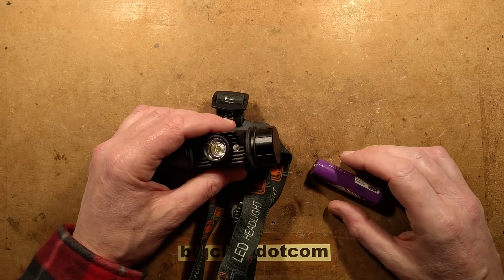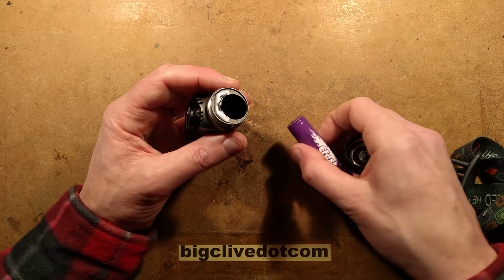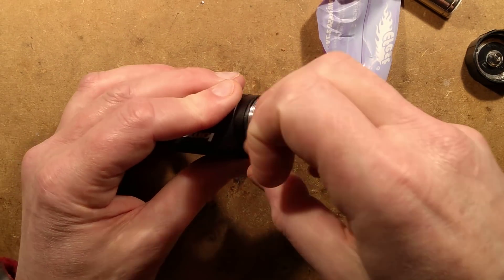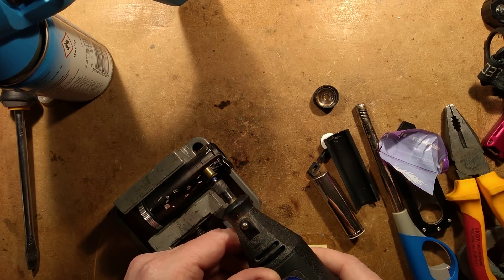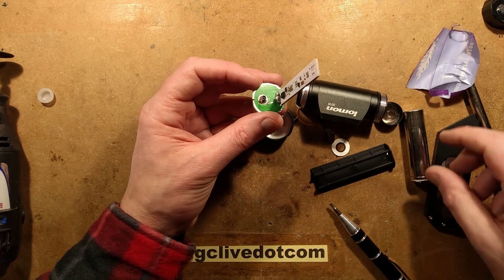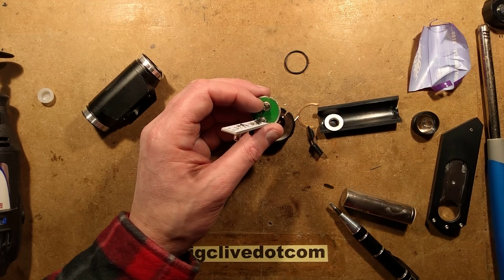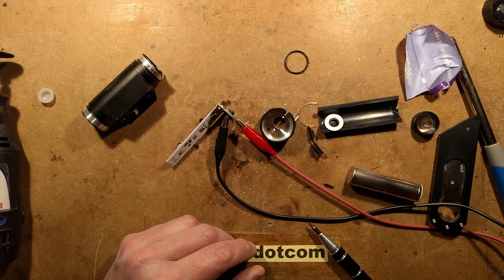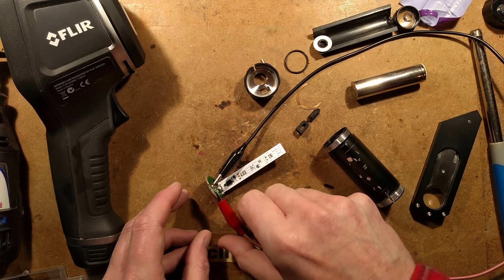Head torch shorts out 18650 cell while not being used!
It turns out my favourite head torch has a bit of a design issue that relies on anodisation and solder resist as insulators.  The PCB is literally rammed up hard against the metal.

Initially I thought this was what had shorted out the lithium cell, but after the video I went further and used a microscope to try and work out where the short circuit had occurred.

The culprit is actually most likely the connection point between the two PCBs.  There are a few connections and it looks like a solder ball may have been almost but not quite bridging the battery positive and negative connections.  It was black and very slightly charred between the two pads.  I think the heat may have melted the solder away and destroyed part of the evidence.
I still don't feel comfortable about the close contact between the PCB and -ve case though.

I peeled more from the end of the 18650 cell and it doesn't look like the end pip has been vented through.  It looks more like the heat from the burning springs has burned the plastic and caused a bit of corrosion where that happened.  I'm cautious about using that cell now as a high temperature incident could potentially have caused the internal separator films to pull back from the edges of the foils they insulate between.

Shame.  I really liked that light.  And now I'm wary about using its twin.  The PCB against the aluminium is too shady.  A shim of plastic could have helped greatly.

I think the cases end cap was applied with a press.  There was no really obvious glue, so it may have been a friction fit and the copper clip may have been to mate the PCB to the case for the battery negative connection.